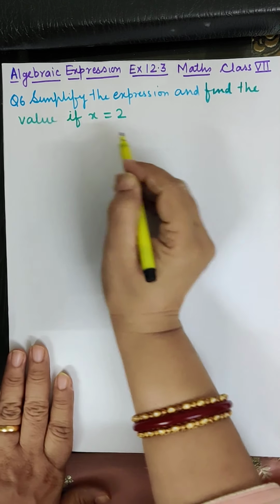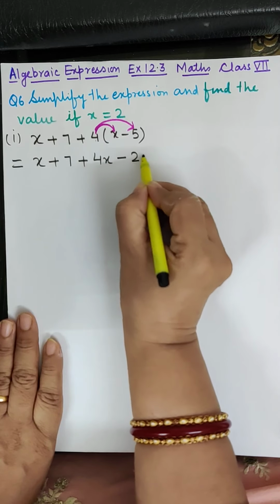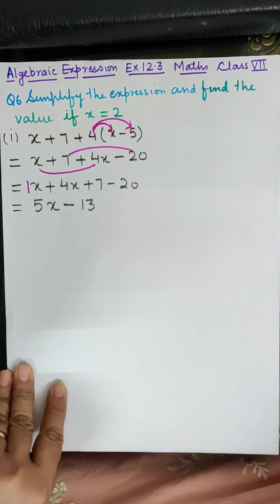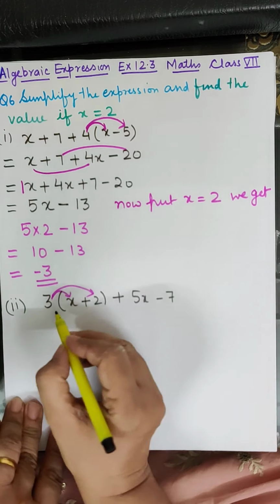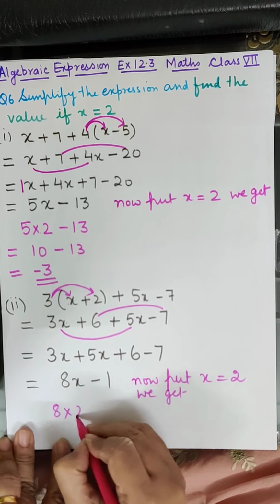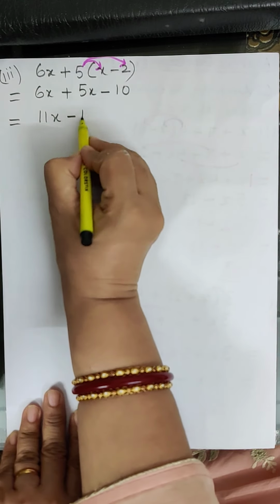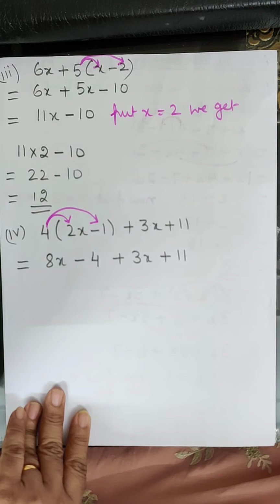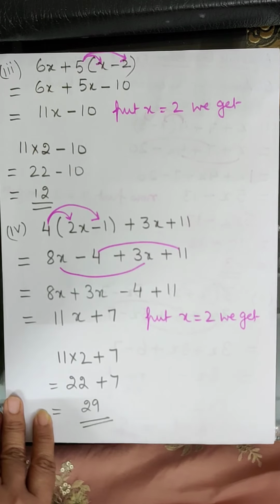Class7_ ch12_ Algebraic expressions_ Part 15_ Exercise 12.3 (Q6)